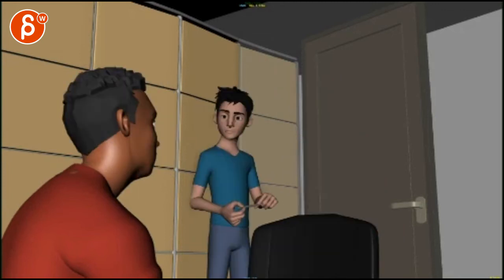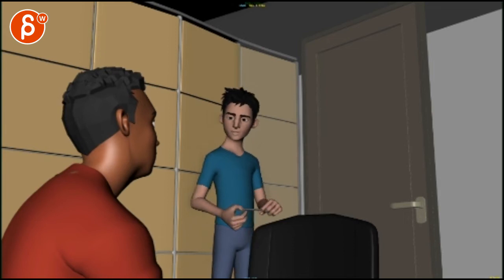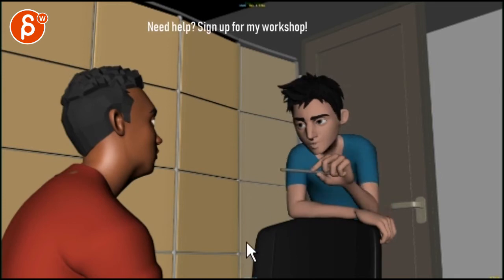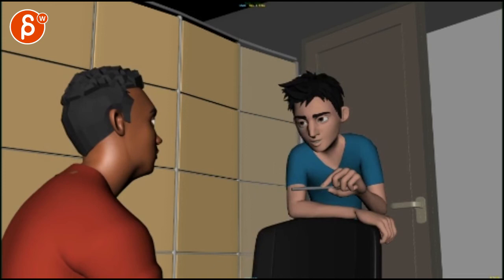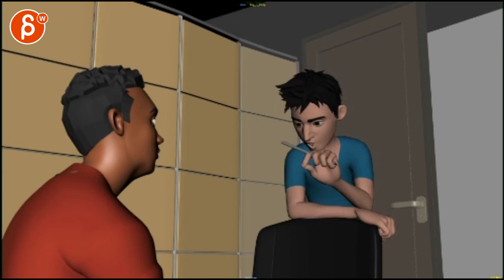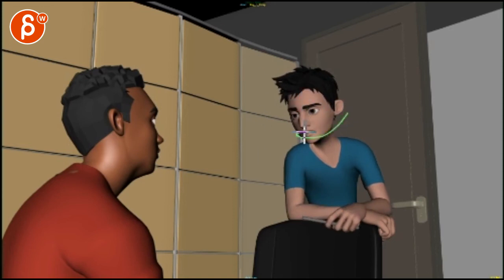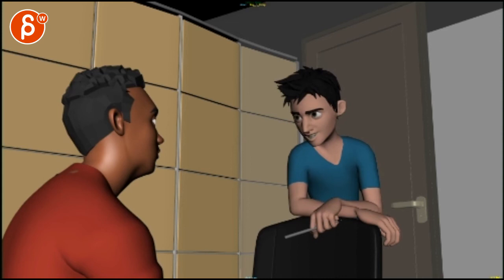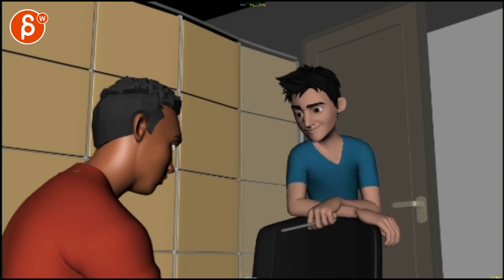Animation Workshop Fiyin Shadare #15 (2016)